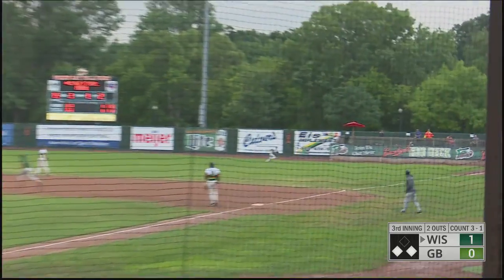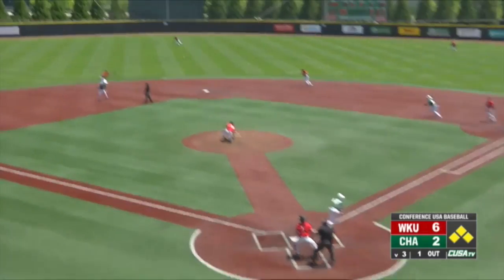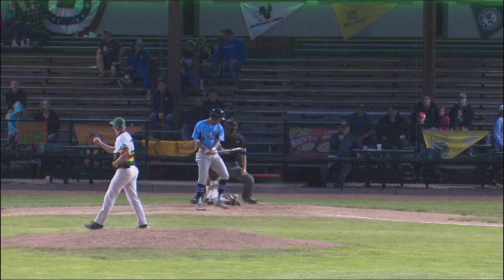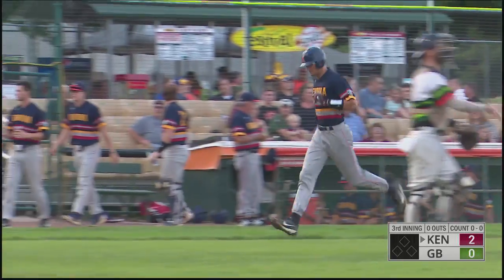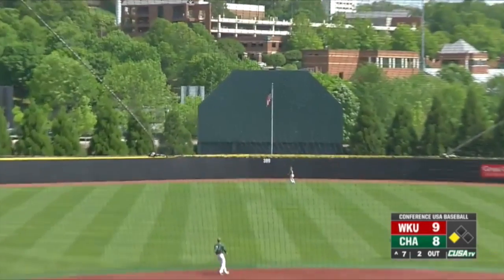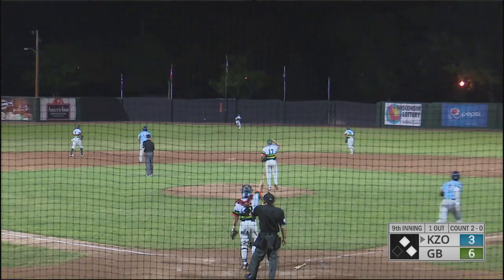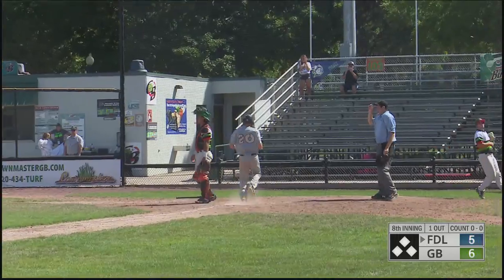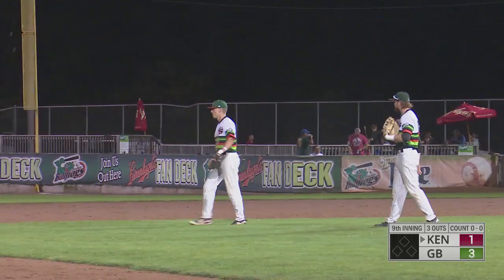Jackson Kaplan Baseball Play-by-Play Reel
Some of my best combined baseball play-by-play broadcast highlights from the 2018 spring with UNC Charlotte and 2018 summer with the Green Bay Bullfrogs of the Northwoods League. Enjoy!